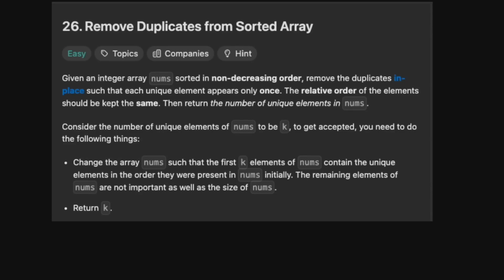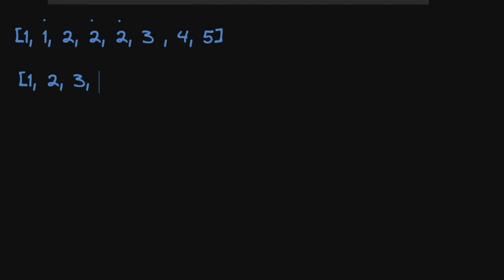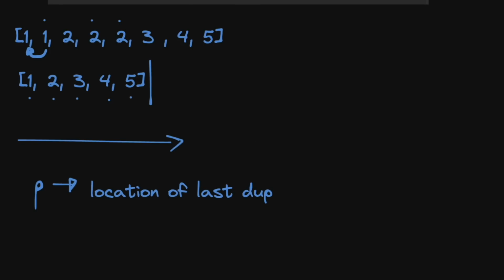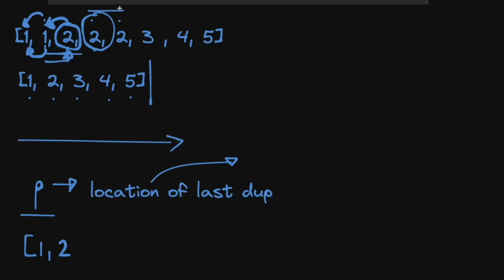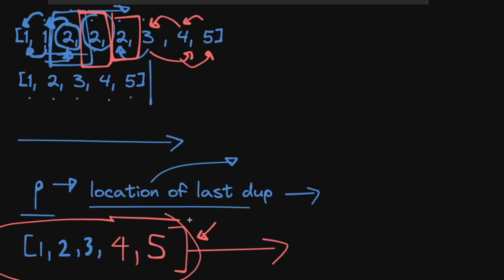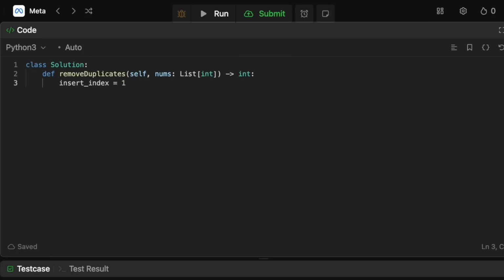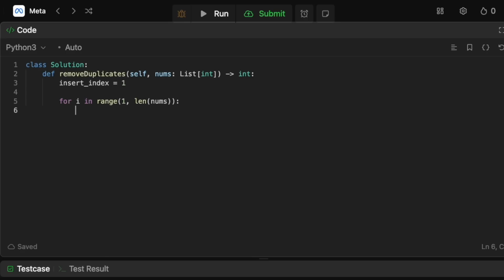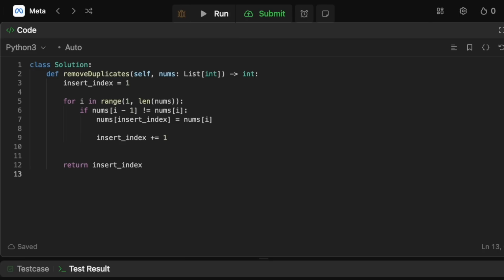REMOVE DUPLICATES FROM SORTED ARRAY | LEETCODE 26 | PYTHON SOLUTION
Simple little question.